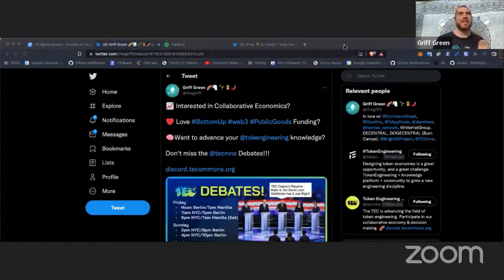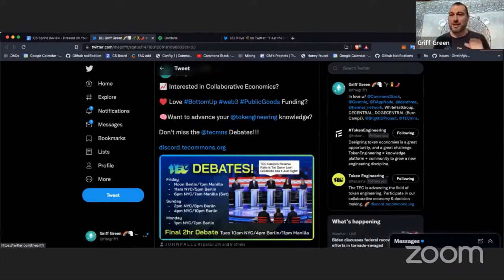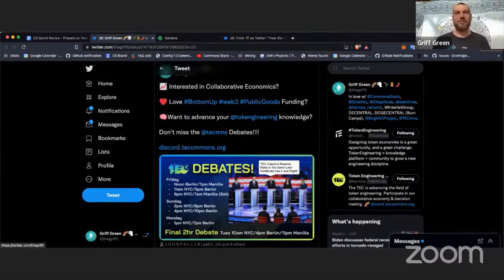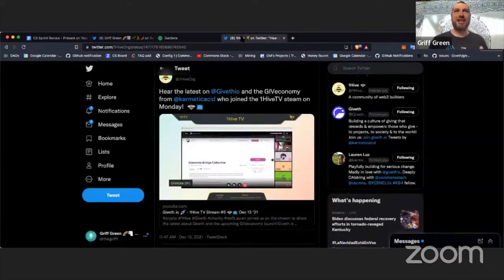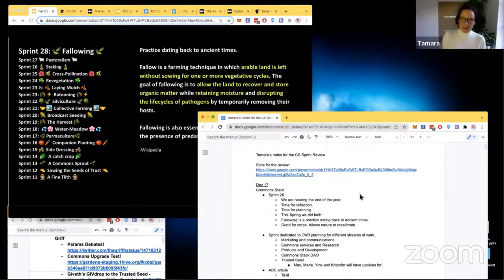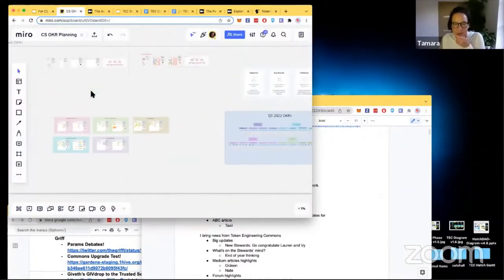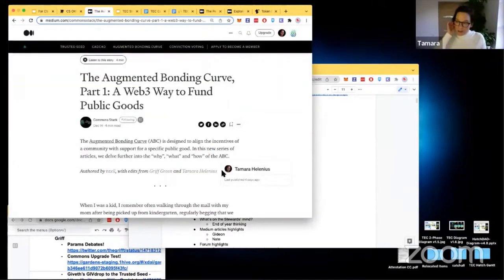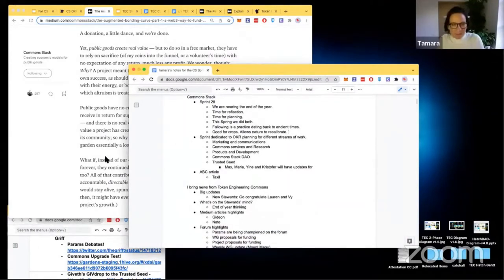Commons Stack Review: Sprint 28 🍃 Fallowing 🍃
In farming, there’s a technique called “fallowing” that allows the land to recover and store organic matter while retaining moisture and disrupting the life cycles of pathogens by temporarily removing their hosts. Like this technique, we dedicated this sprint to reflect on our objectives and retain our team cohesion so we can bring the best results to our ecosystem.

We’re happy to share with you the Augmented Bonding Curve (ABC) article series! In the first part of this series, Commons Stack contributor Taxil talks about the “why” of the ABC and makes the ABC easy to understand.

Are you a Trusted Seed member who has TECH tokens? You have the biggest opportunity to participate in designing the economy of the Token Engineering Commons! Vote for your favorite Commons Upgrade parameters proposals that will move on to Snapshot for the run-off

Gitcoin Grants Round 12 has wrapped up! As usual, the Trusted Seed used Conviction Voting to select projects that would receive additional matching funds from Commons Stack Panvala League Down using $PAN. Check out the Trusted Seed’s Top 15 grants

Find the latest updates in the sprint video!

Timecodes:
00:00 - Intro
00:35 - Params Debates!
2:16 - Commons Upgrade Test!
2:51 - Giveth’s GIVdrop to the Trusted Seed
3:26 - Sprint 28: 🍃 Fallowing 🍃
4:15 - Q1-2022 OKR planning
5:00 - ABC new series of articles: The Augmented Bonding Curve, Part 1: A Web3 Way to Fund Public Goods
5:52 - News from the TEC
6:02 - New Stewards, Lauren and Vyvy!
7:00 - Gideon’s The Permissionless DAO: Why onboarding people into a DAO is so hard
7:42 - Nate’s Exploring the Commons Upgrade Proposals
8:16 - Forum highlights
        ⚡ Lots of proposals for advice process: WG funding and project proposals
9:51 - Rock the vote!
12:23 - Reward System Assemblage
12:59 - RAD demo
14:13 - TS Office Hours (Members’ Spotlight)
            🌟 Njombe Innovation Academy (Mettodo) - Dec 7
            🌟 Greens for Goods (Mettodo) - Dec 14
            🌟 PrinterNet Africa (Innov8tor3) - Dec 14
18:40 - Discord last Updates
20:23 - Trusted Seed Stats
          🌱 20 applications
          🌱 3 new members
          🌱 334 members
21:16 - Bonding Curves AMA Comms Distribution - The Why The Augmented Bonding Curve, Part 1: A Web3 Way to Fund Public Goods
22:23 - GR12 Wrapped up nicely - Twitter, Telegram/Discord, email - Thank you for contributing to our Ecosystem
23:05 - Twitter and LinkedIn Analytics
24:32 - Grant agreement received from Regen Foundation
24:55 - Proposed a Miro Board Brainstorming to start drafting OKRs
25:26 - Praise!